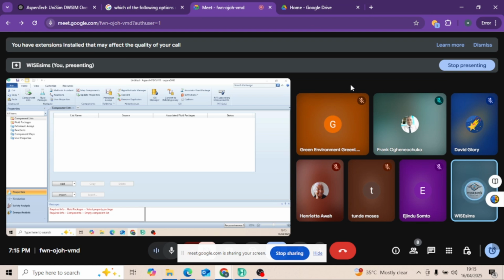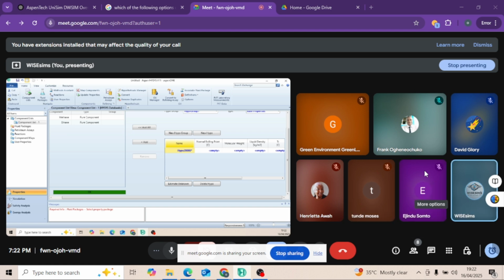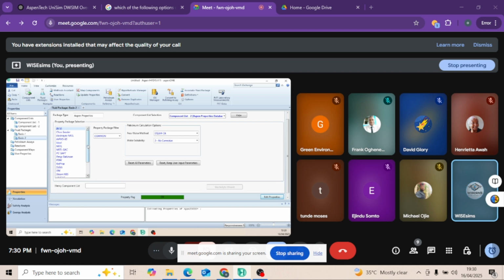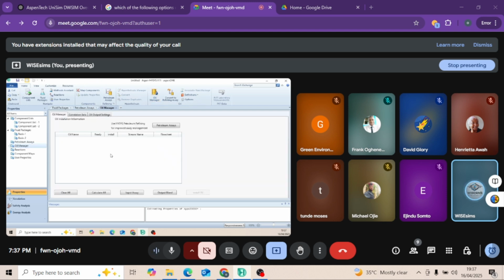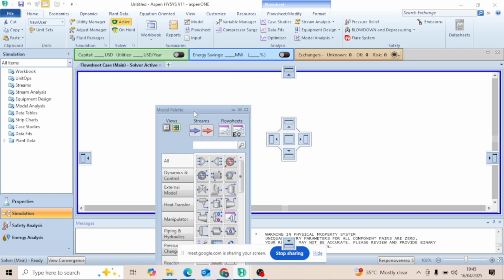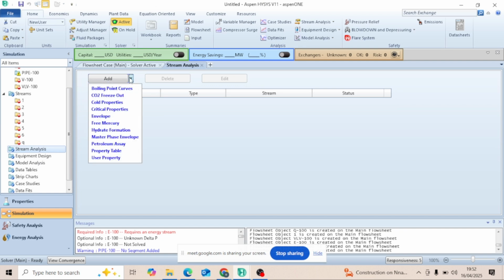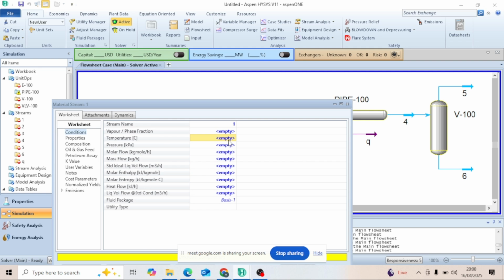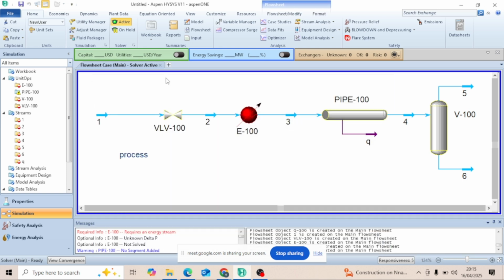WISEsims Live Class 1 Batch B1